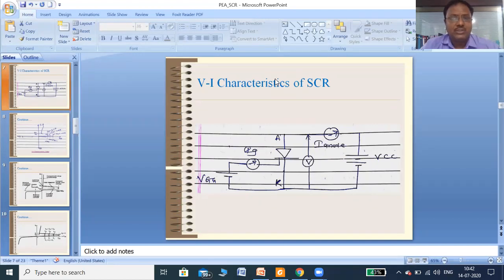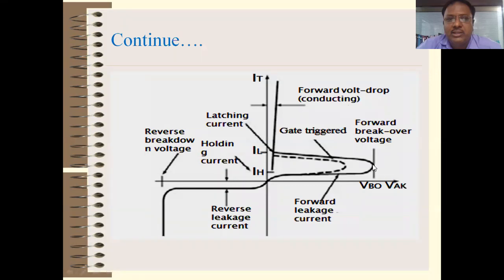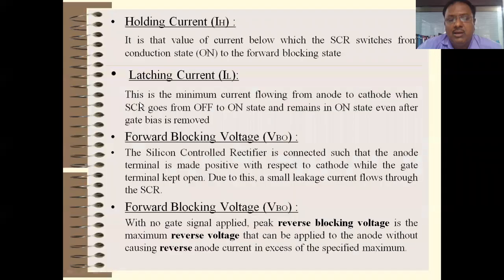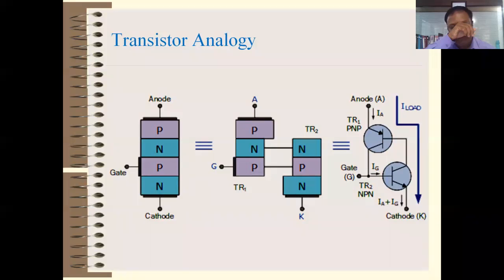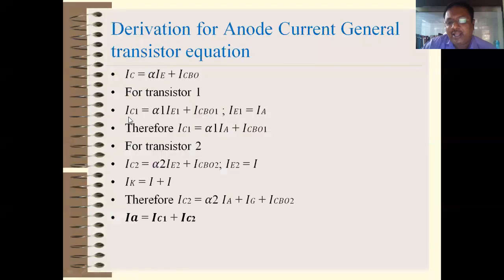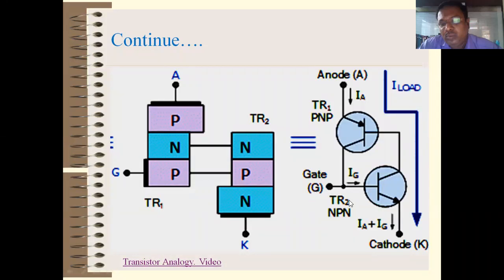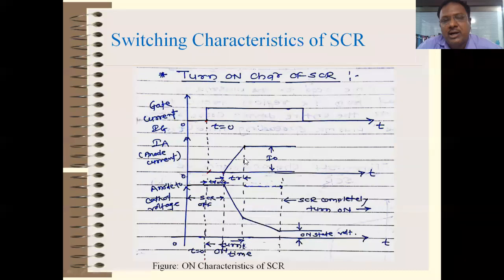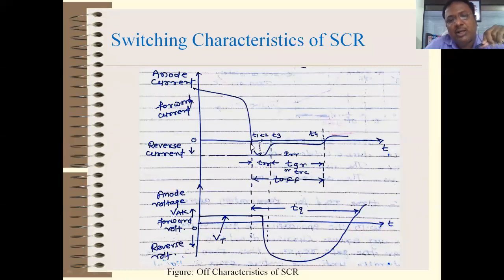PEA Lect 8 14 07 2020